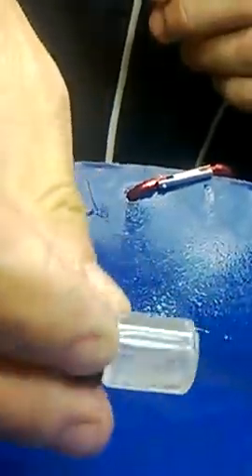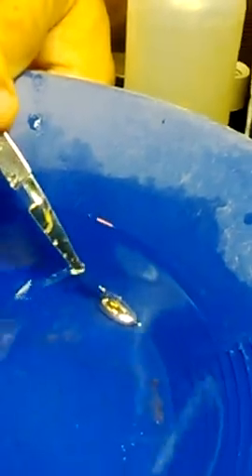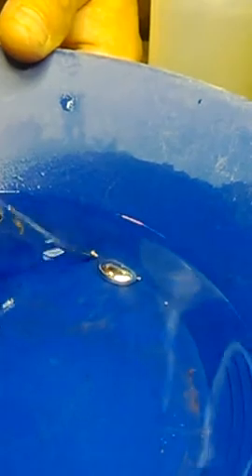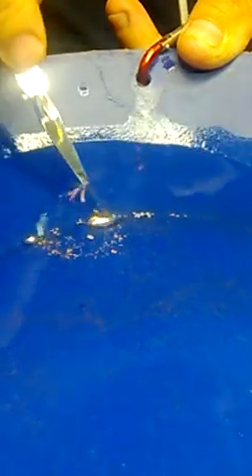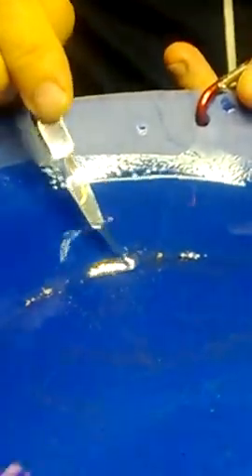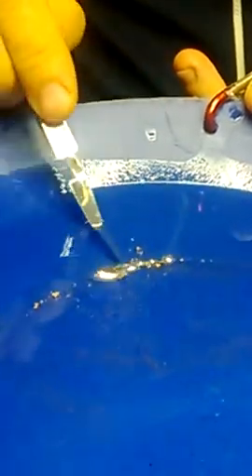Poco Zocko Dissolving Gold in side of Mercury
The Use of Mercury In Gold Mining

In alluvial, colluvial or elluvial placer deposits, mercury is used for the extraction of secondary gold by gravity methods. Thanks to its intrinsic properties mercury allow to easily separate gold from other materials. "Mercury readily forms alloys with other metals called amalgams (...) Mercury is amalgamated with gold to facilitate the recovery of gold from its ores